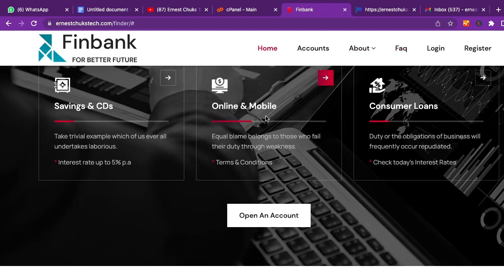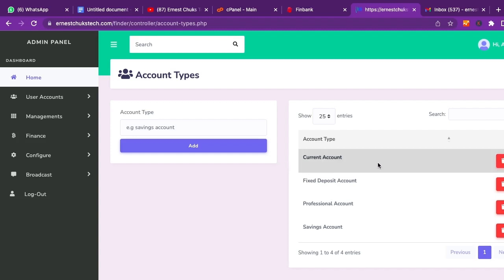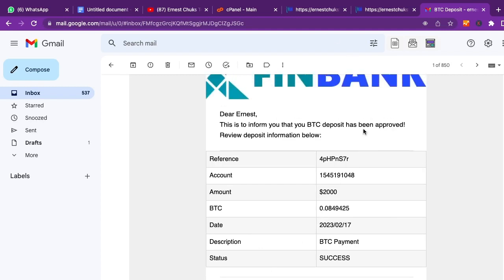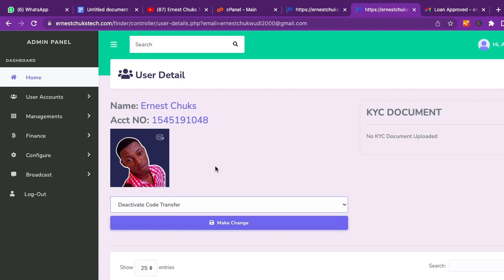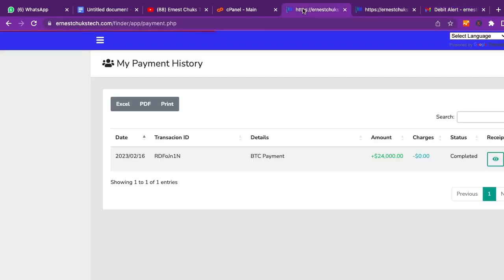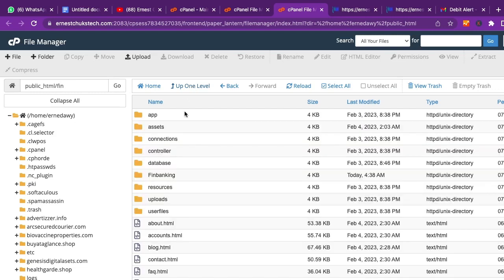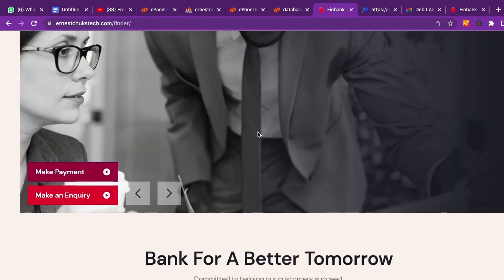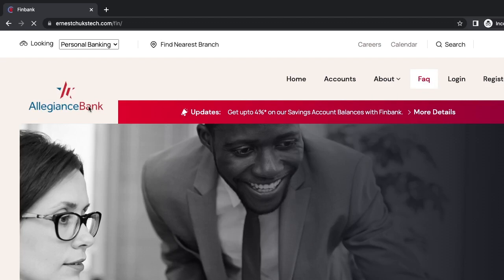How To Build Online Banking Website With Bitcoin Deposit, COT, IMF, Tax Code, Alerts, Card, Loan.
This is an Online Banking Script with Bitcoin Deposit and Customizable transfer codes features like COT, IMF, Tax, and Pin Authentication, Credit / Debit Alerts, Loan, and Cards.
Users can also make deposits with bitcoin, and loans also work perfectly.

The script was developed in PHP, HTML, JavaScript, and MySQL database. This internet banking portal script provides a kind of banking service that gives you complete control over all your banking demands online.

How To Build Online Banking Website With Bitcoin Deposit, COT, IMT, Tax Code, Alerts, Card, Loan.

👉 Pin Authentication
👉 Tax Code Authentication
👉 IMF code Authentication
👉 COT Code Authentication
👉 Bitcoin Deposit
👉 Loan Management
👉 Card Management
👉 Domestic Transfer
👉 Email Credit and Debit Alerts
👉 International Wire Transfer

You can decide to use whatever front end design and can customize this script anyhow you want it. It is very robust and flexible. This PHP banking script was build in such a way you can easily add more things to the front end; all that is required is little.